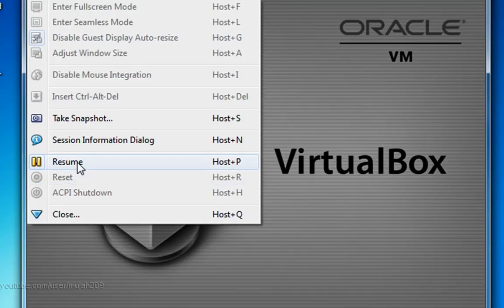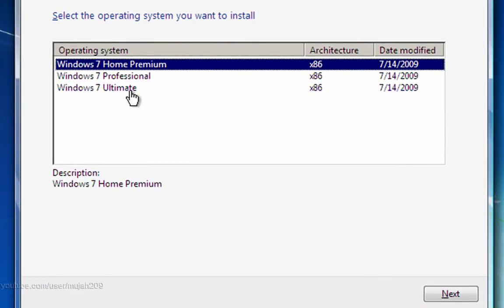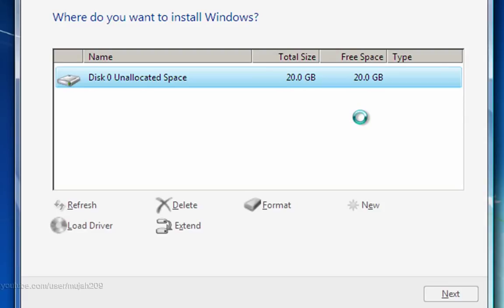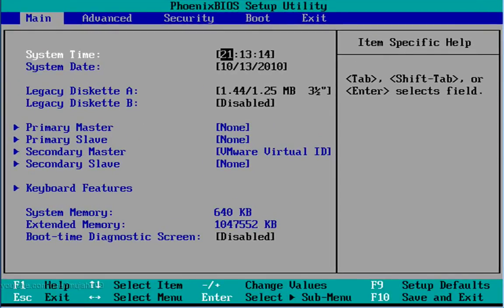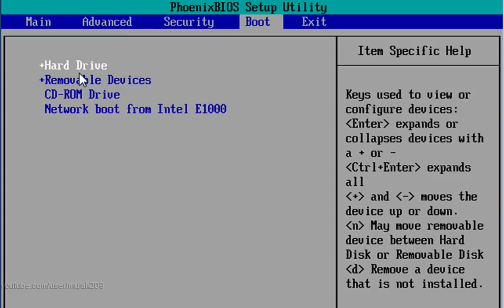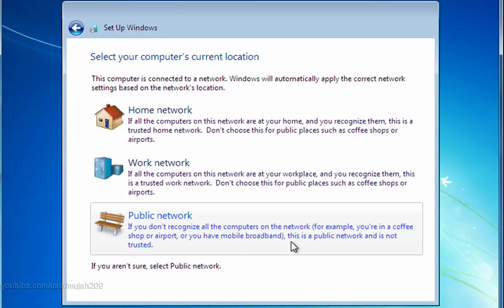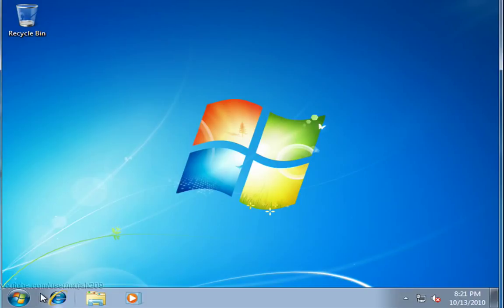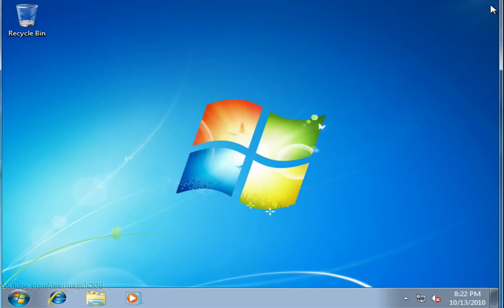Panduan Install Windows 7 Step By Step